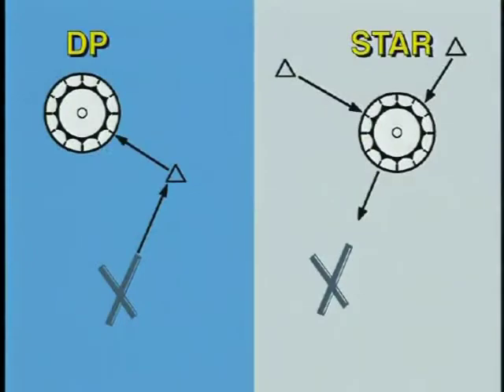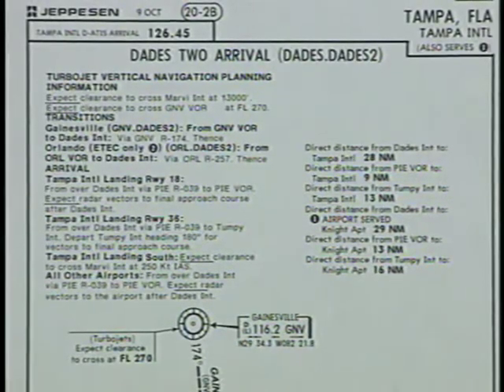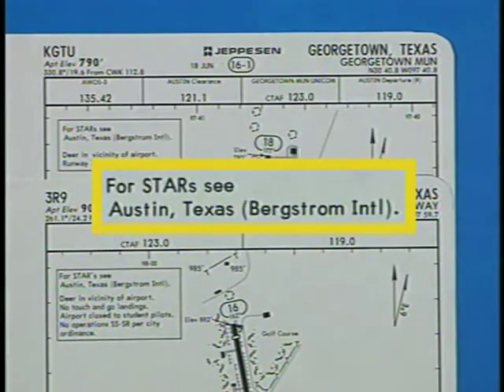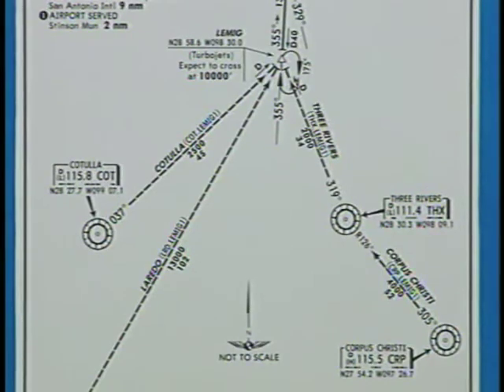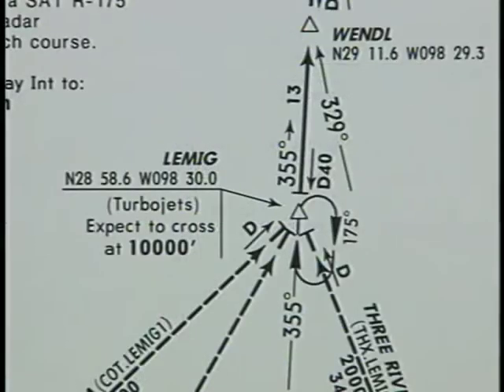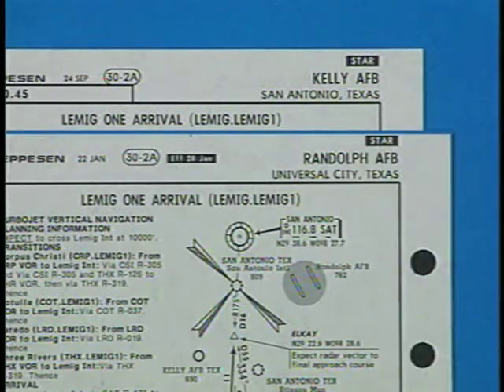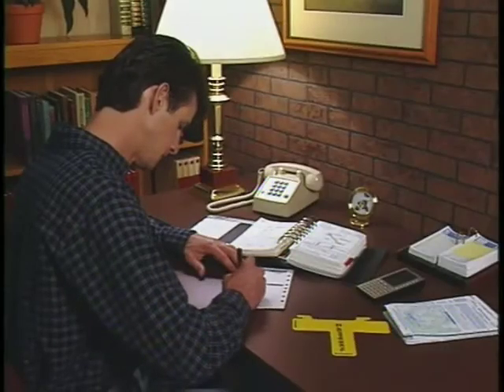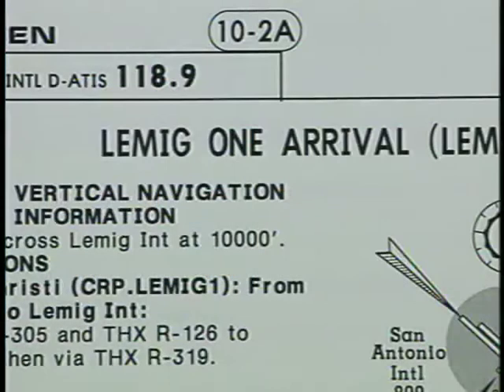A Jeppesen Arrival Charts